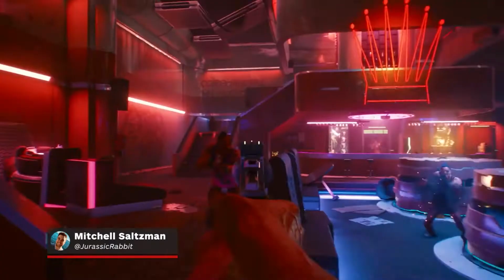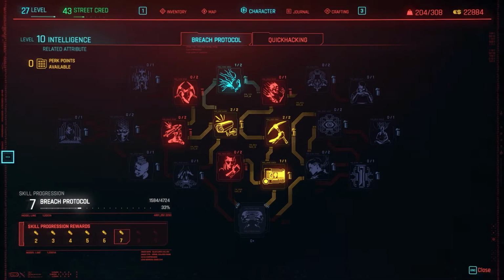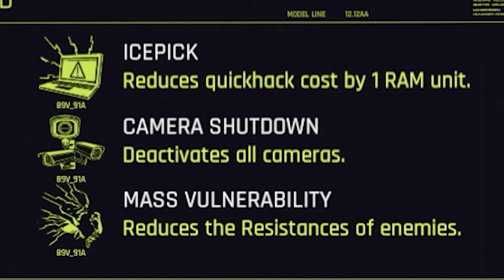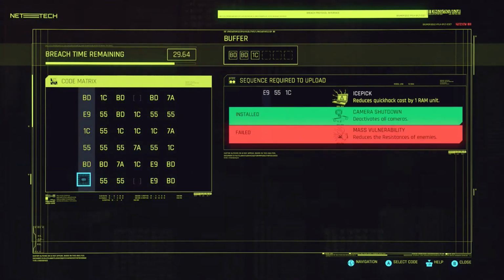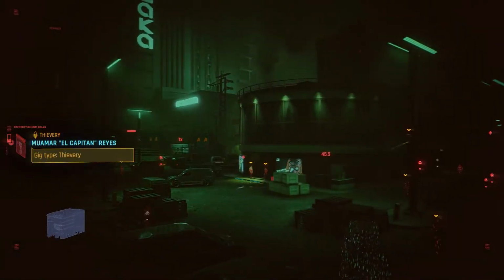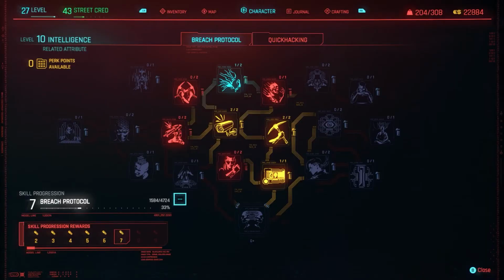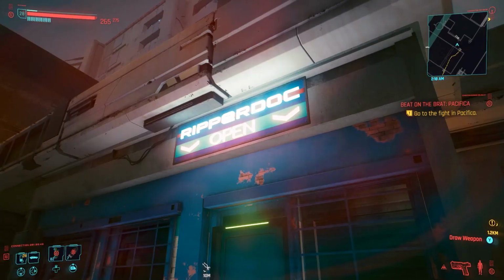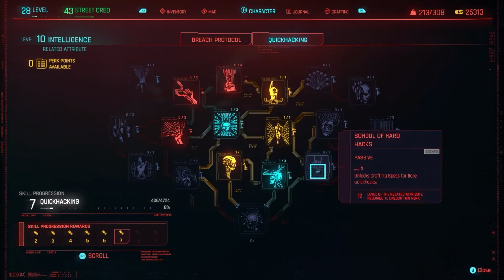Cyberpunk 2077 How Hacking Works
Hacking is a huge part of Cyberpunk 2077, especially if you specialize in the intelligence stat. There's a lot that might be unclear about how hacking works, so here's a quick video to go over Breach Protocol, quick hacks, daemons, and the difference between all of them.